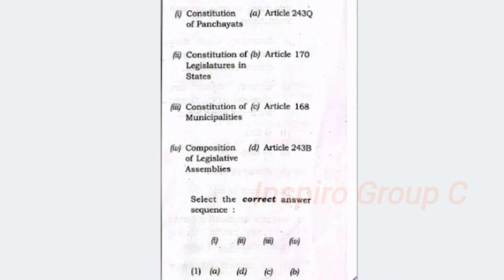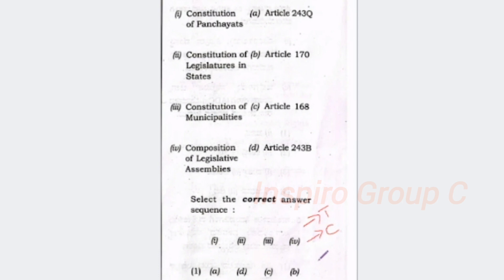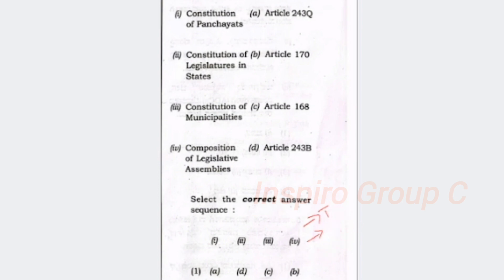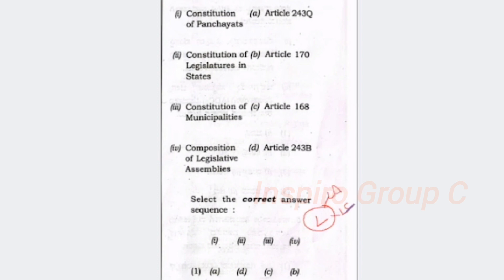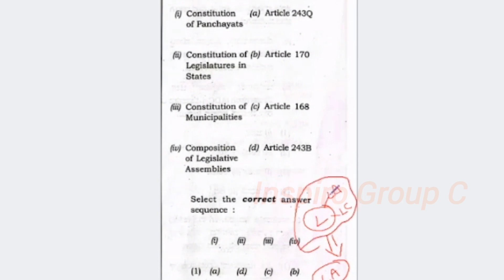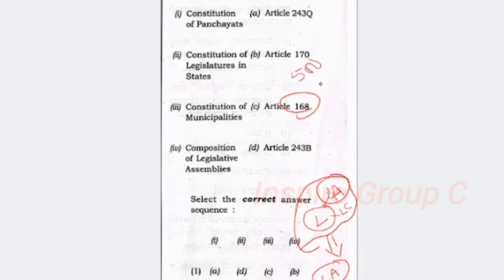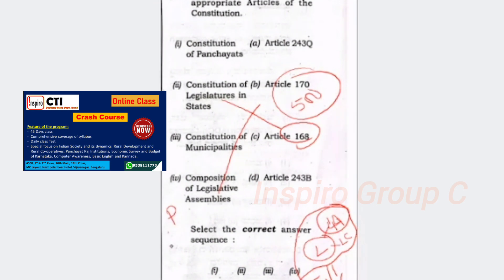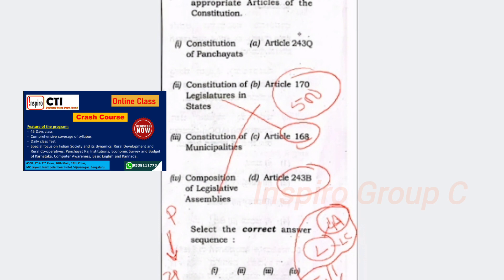Indian polity I Article MCQ I Tips to sort out the Match the Following Question KPSC Exams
Preparation Strategy for Beginners
Indian Polity & Constitution Objective / Multiple Choice (MCQs) Questions

To more details about the class

Paper I – General Knowledge
General Knowledge of Topics Relating to Current Events
General Sciences
Geography
Social Sciences
Indian Society & Its Dynamics
Indian History
Indian Constitution and Public Administration
Practical Knowledge & Mental Ability
Social & Cultural History of Karnataka
Land Reforms & Social Changes In Karnataka After Independence
Karnataka’s Economy, Its Strengths and Weakness, Present Status
Rural Development, Panchayat Raj Institutions, and Rural Co-operatives
Role of Science & Technology for Effective Administration of Karnataka
Environmental Problems and the Development Issues of Karnataka.

Paper-II – Communication
General Kannada
Tenses.
Sentence structure.
Unseen Passages.
Sentence Rearrangement.
Also, Subject-Verb Agreement, etc.
Error Correction.
Grammar.
Articles
Antonyms.
Fill in the Blanks.
Synonyms.
Idioms & Phrases.
One Word Substitutions.
Shuffling of Sentence Parts.
Comprehension.
Vocabulary.
General English
Grammar
Articles
Sentence structure
Tenses
Subject-Verb Agreement
Idioms & Phrases
Sentence Rearrangement
Synonyms
Error Correction
Unseen Passages
Also, Shuffling of Sentence Parts, etc.
One Word Substitutions
Vocabulary
Antonyms
Computer Knowledge
Networking (LAN, WAN, MAN)
Database Introduction
Introduction to Computer Science
Computer Hardware
Computer Software
Number System
Internet
Logic Gates
MS Excel, MS Office, MS Word, MS PowerPoint, etc.
PC Software and Office Automation
History of Computers
Workplace Productivity Tools
Security Tools, Viruses, Hacker, etc.
Communication (Basic Introduction)
MS Windows